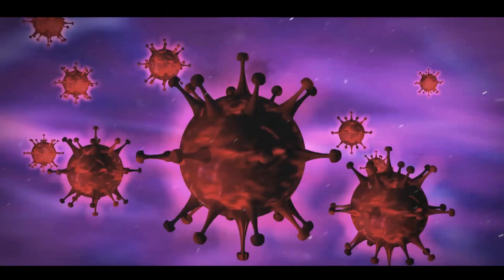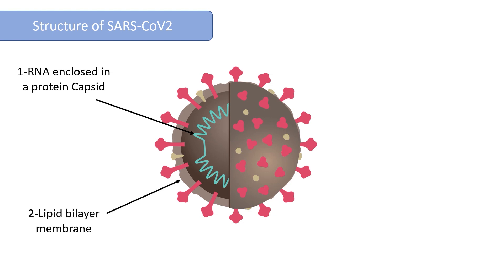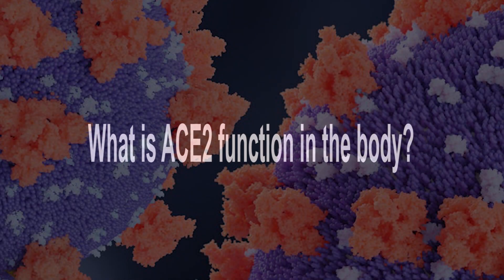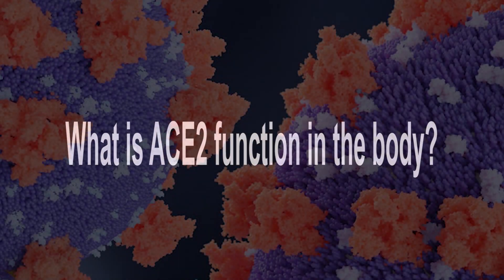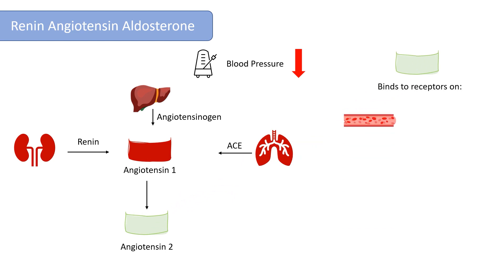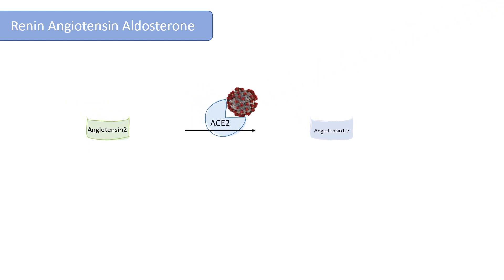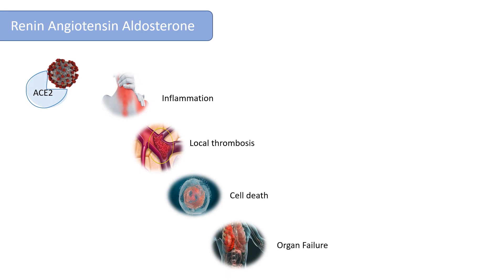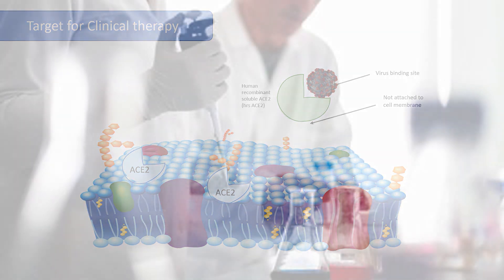The relation between COVID-19 and ACE2 receptor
Explaining the relationship between COVID-19 and ACE2 and it's role in possible therapy.